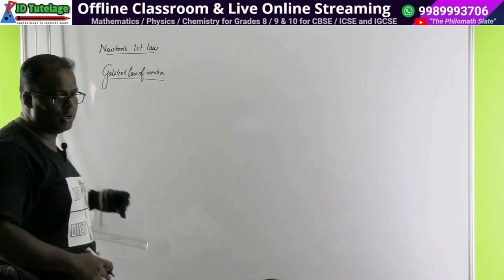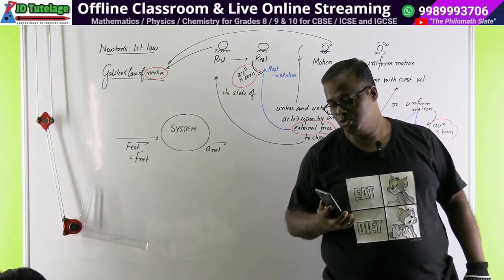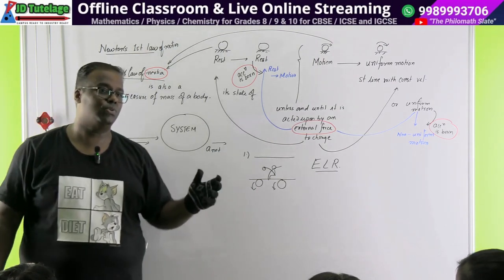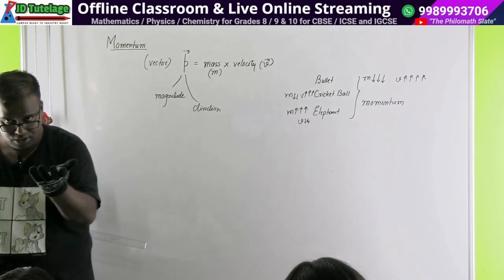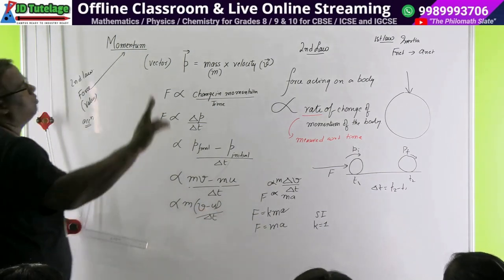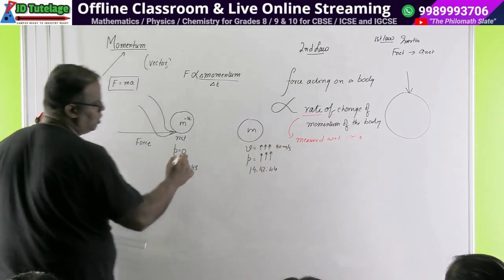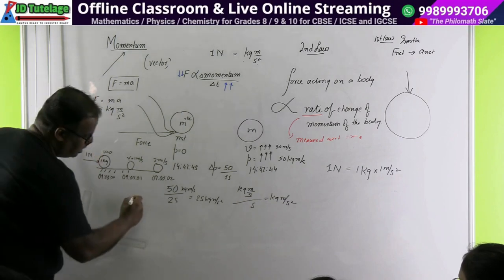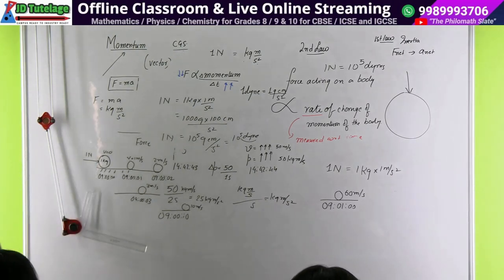Laws of Motion I 2 I CBSE 9 PHYSICS I Inertia I Newton’s 2nd Law of Motion | Momentum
The video is an edited compilation of the live class conducted with my students

Unit 2 – Laws of Motion

Lecture - 02

Topics covered
Inertia
Newton’s 2nd Law of Motion
Momentum